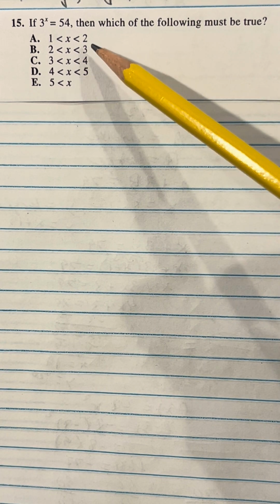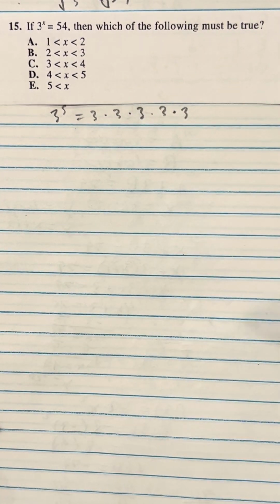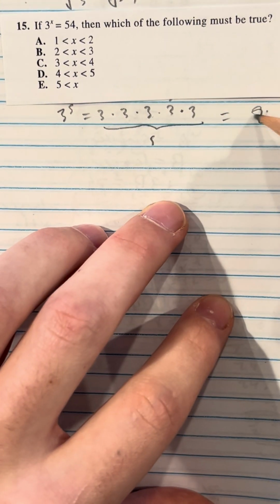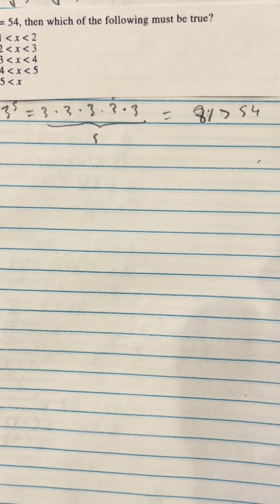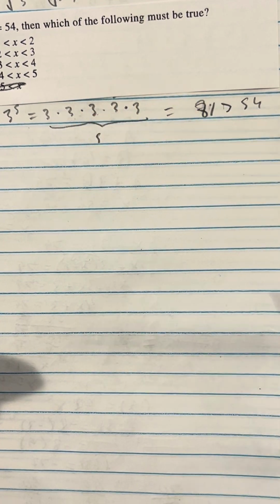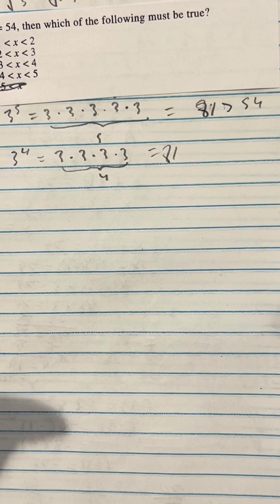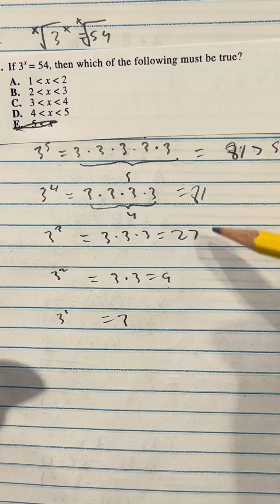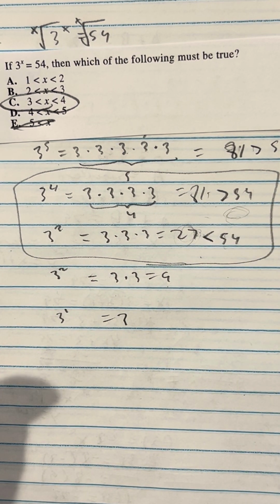ACT PREP - Problem 15